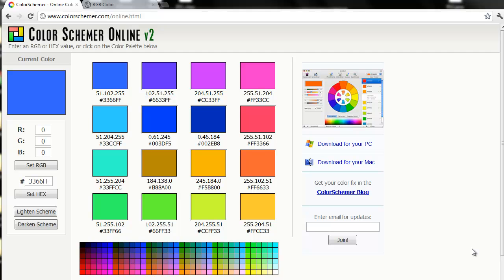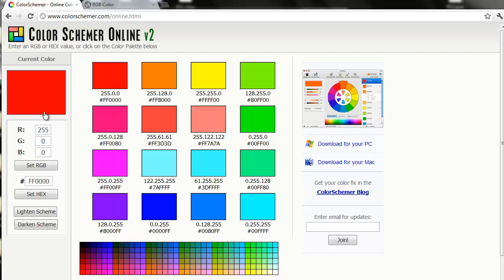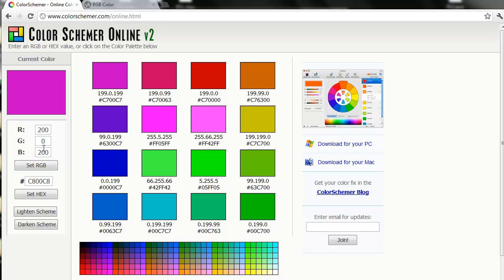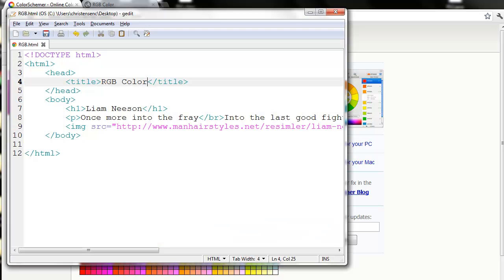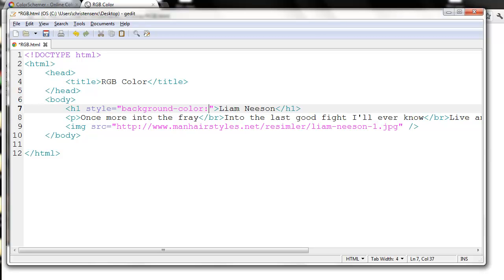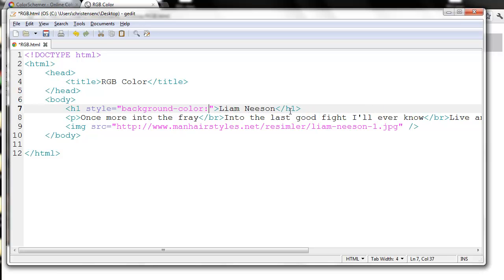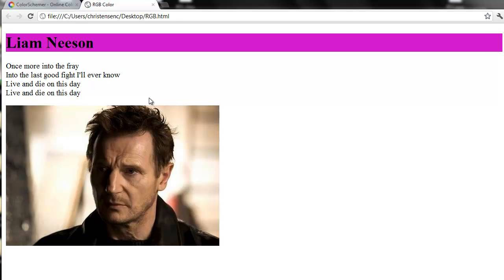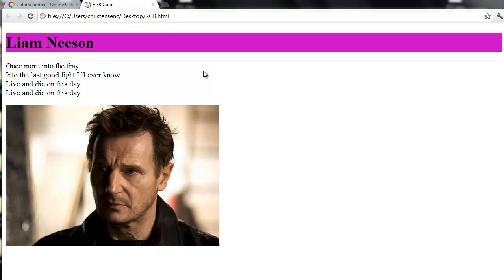Web Design - RGB Color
What is RGB color? What are the three ways we can use it in CSS to specify colors?